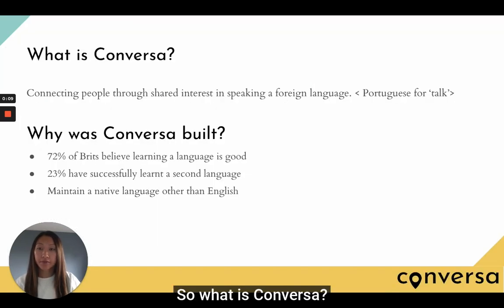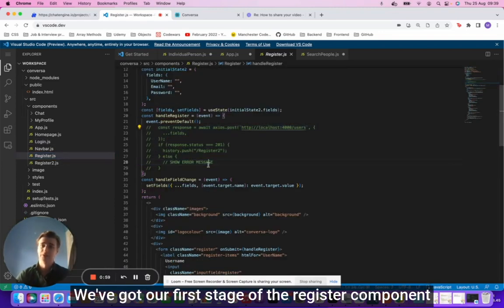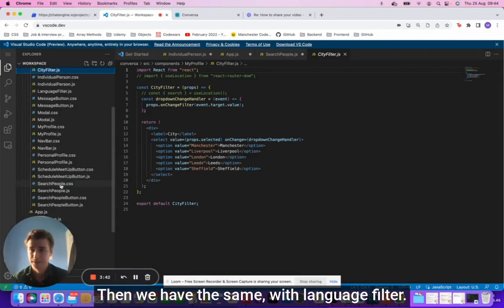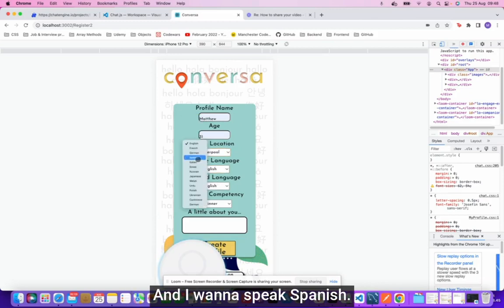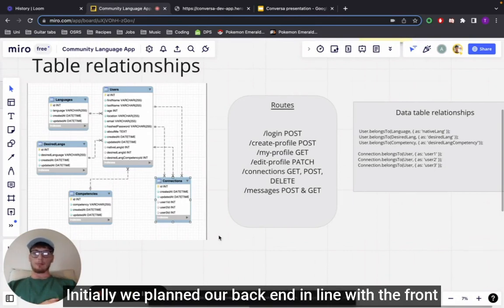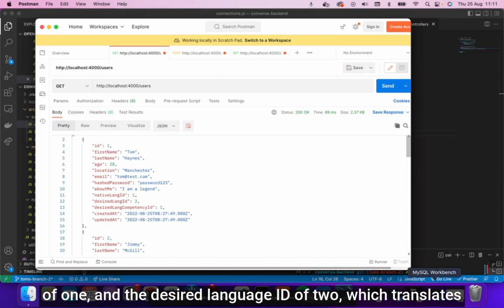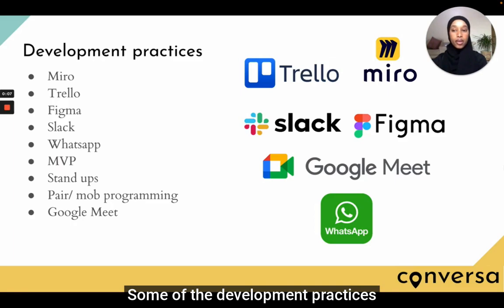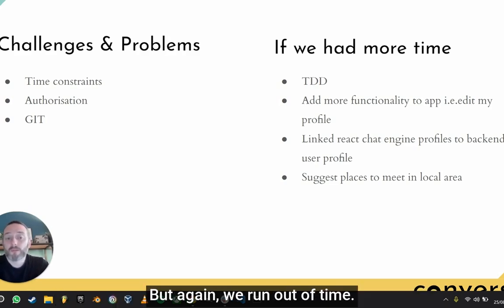Conversa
Conversa // Anna, Ash, Khadra, Matthew & Tom

Community language app - connect, meet and converse.  The app enables users within a local area to connect and meet-up with others who are interested in speaking the same foreign language, whether it be a second language or a native language.